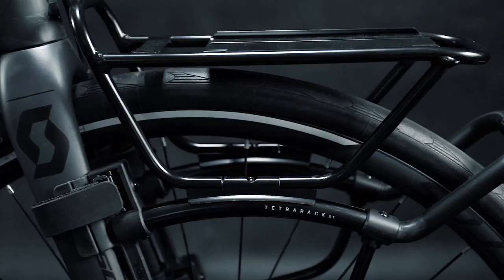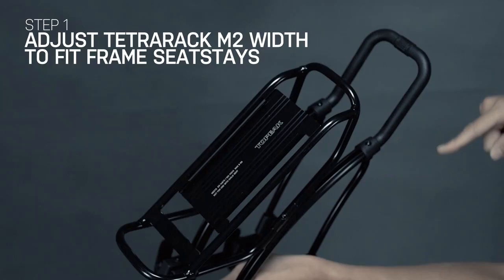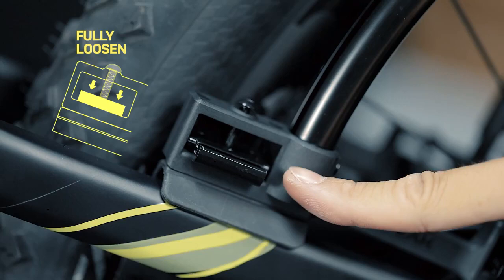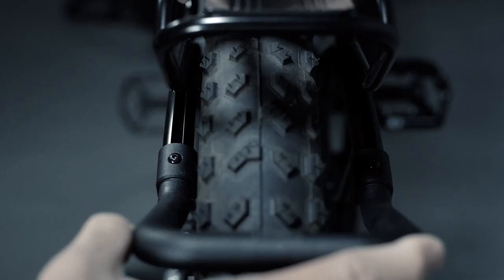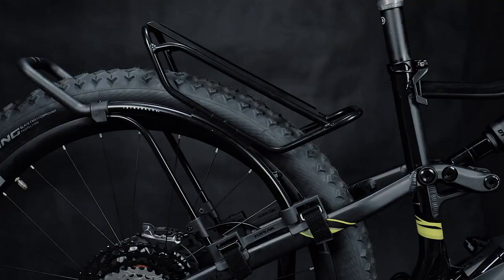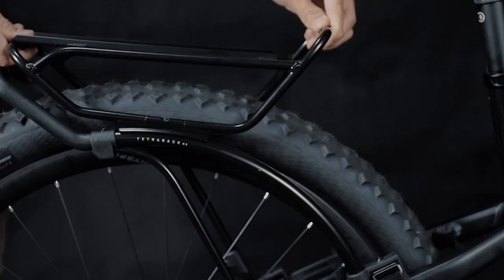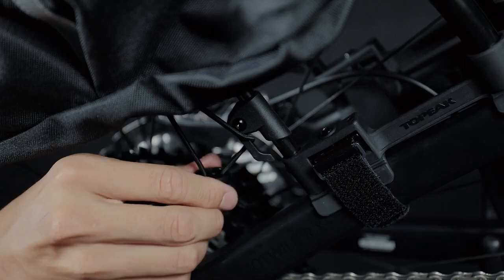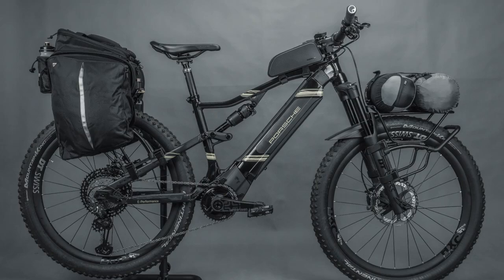Notice de montage et d'utilisation du porte-bagages avant Topeak TetraRack M2 & M2L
Le porte-bagages arrière TetraRack M2L de Topeak est destiné aux VTT suspendus ou semi rigides. Plus long que le M2, il se fixe aux haubans ne possédant pas d'oeillets et permet d'emporter une charge supplémentaire de 12 kg.

En plus de produits de qualité, LeCyclo.com vous propose conseils et tutoriels pour choisir, installer et utiliser au mieux votre équipement et vos accessoires, mais également votre vélo, vélo électrique, trottinette électrique, draisienne et autres nouveautés pour se déplacer en ville.

Découvrez également le blog vélo urbain le plus lu en France